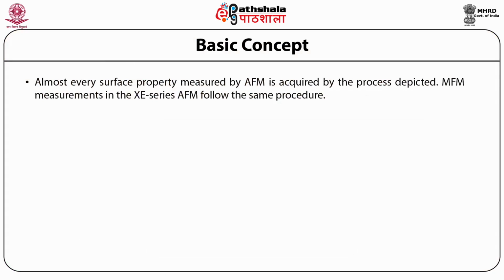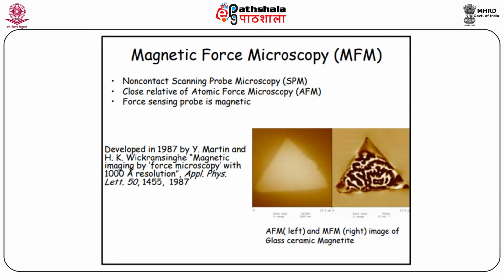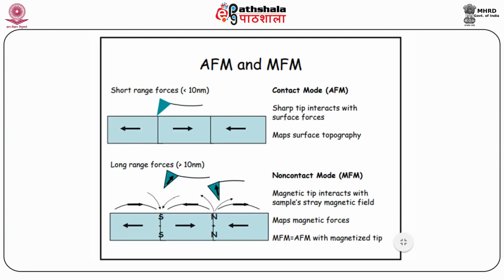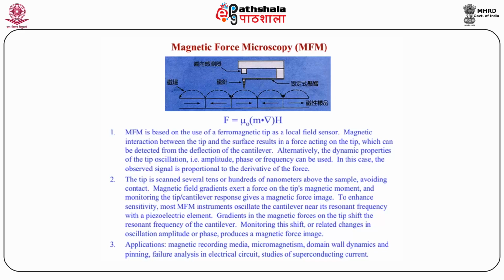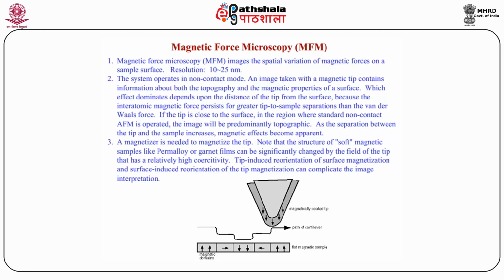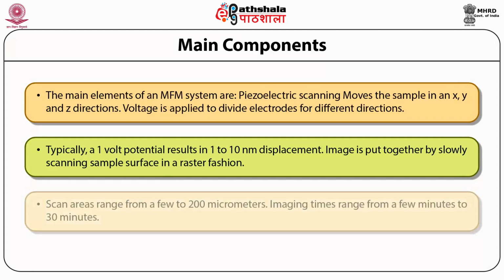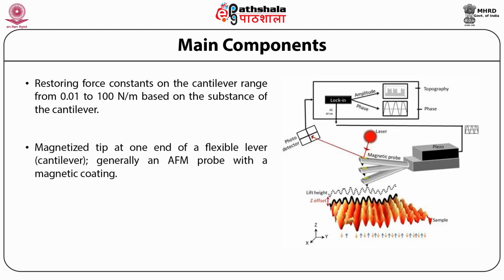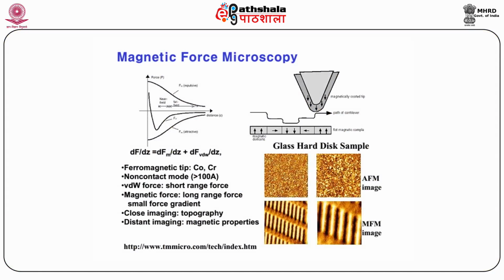MFM Magnetic Force Microscopy